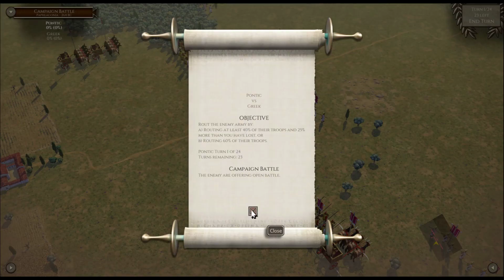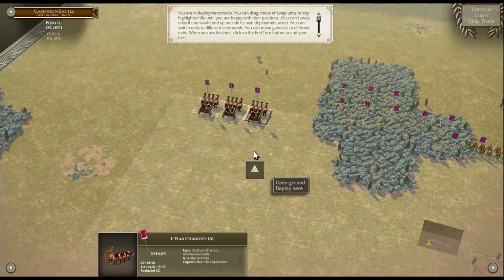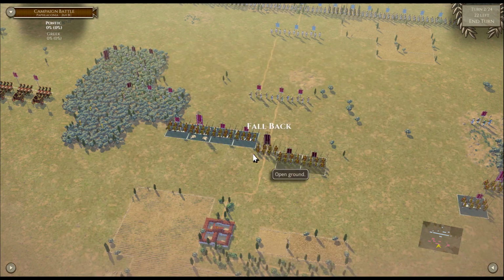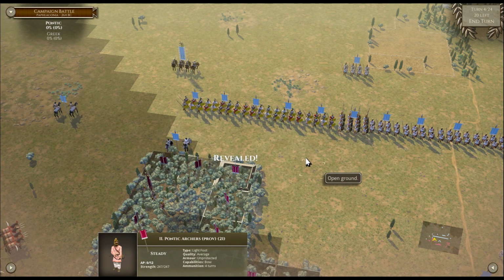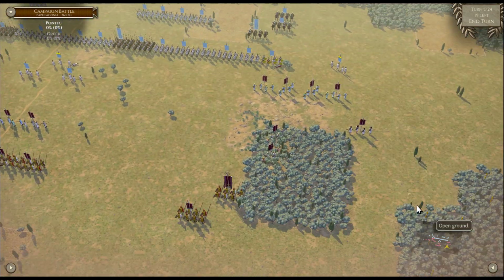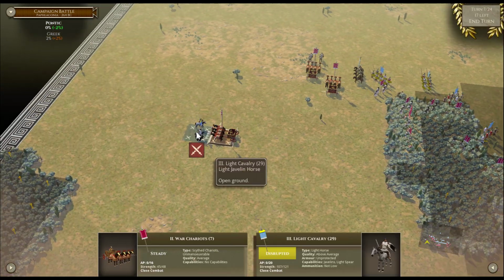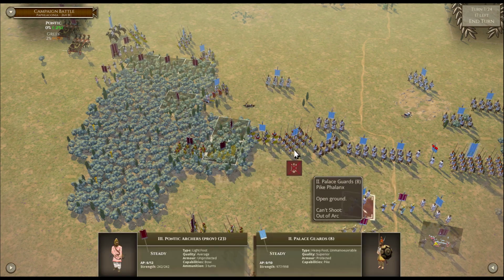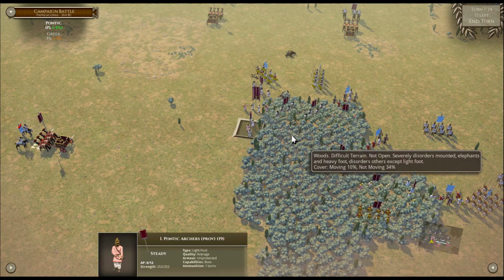Field of Glory Empires - Pontus - 09 - Field of Glory II Battle [1/4]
Let's play Field of Glory Empires as Pontus! This recent release from AGEOD and Slitherine places us as the ruler of a nation in the ancient western lands (from Ireland to India). Consider this an ancient Roman/Greek sandbox grand strategy title similar to Rome Total War (with much deeper empire management), or Imperator Rome.

As Pontus, our goal will be to survive the wars between the Diadochi. In time, we hope to emerge as the preeminent Greek successor state.

Field of Glory: Empires is a grand strategy game in which you will have to move in an intricate and living tapestry of nations and tribes, each one with their distinctive culture.

Set in Europe and in the Mediterranean Area during the Classical Age, experience what truly means to manage an Empire.